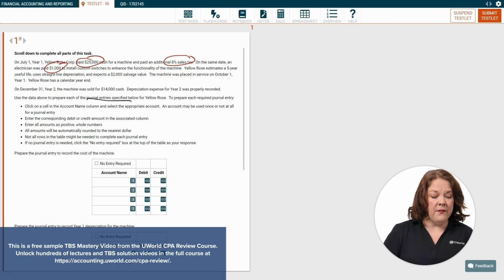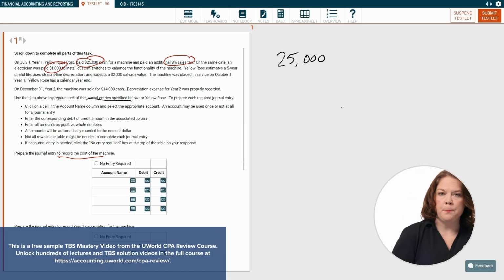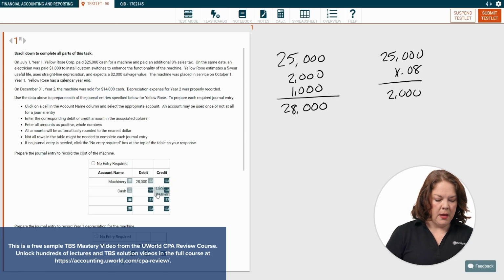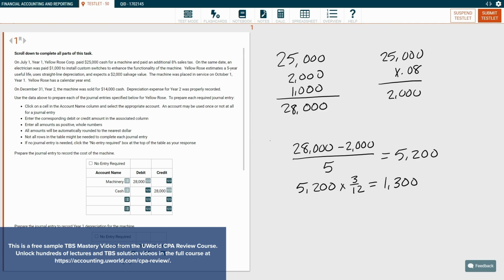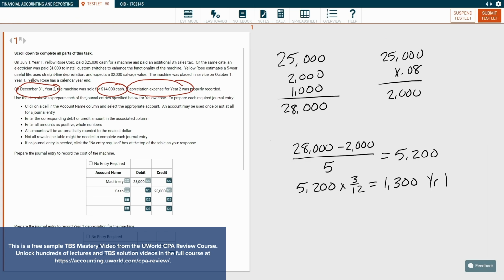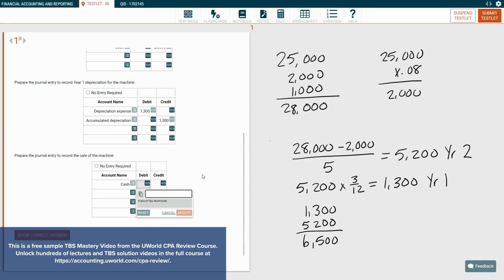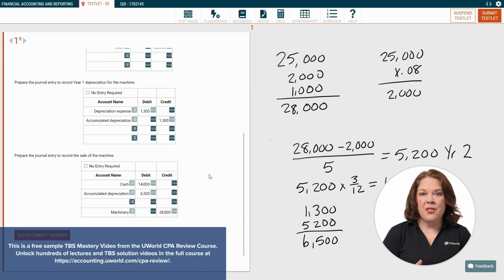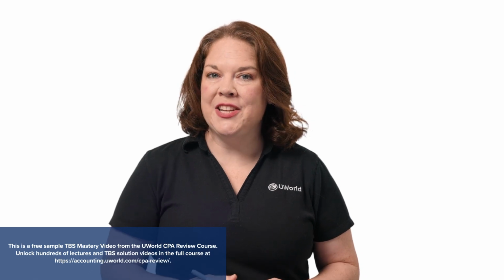PP&E Acquisition through Sale – UWorld CPA Review TBS Sample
Struggling with task-based simulations in your CPA Exam prep? Enjoy a free TBS Mastery Video from the FAR section of the UWorld CPA Review Course. In this video, Megan Burke, PhD, CPA, covers PP&E — acquisition through sale.

Sign up for UWorld CPA Review and access hundreds of TBSs and solution videos